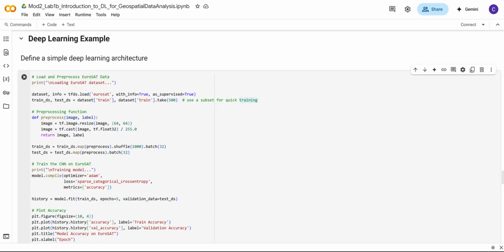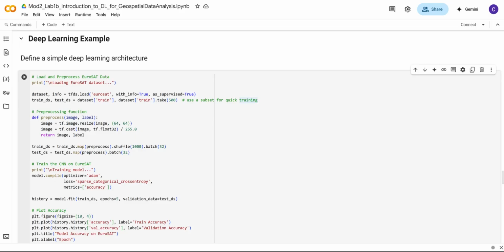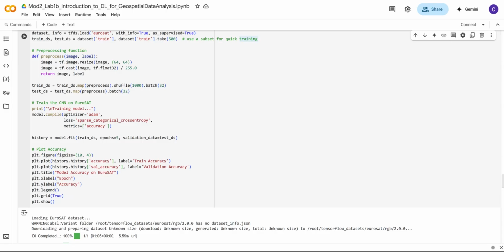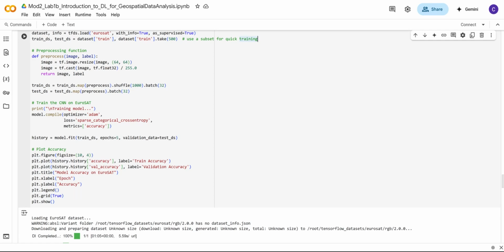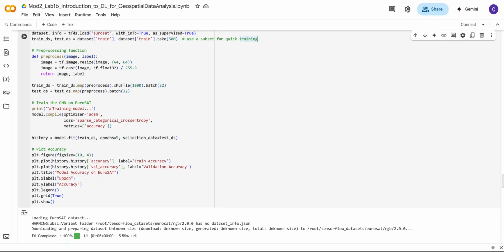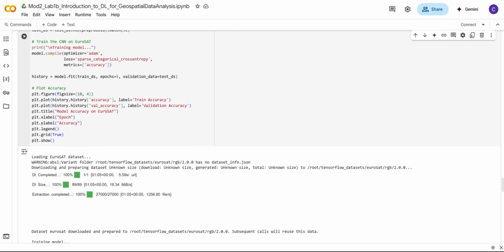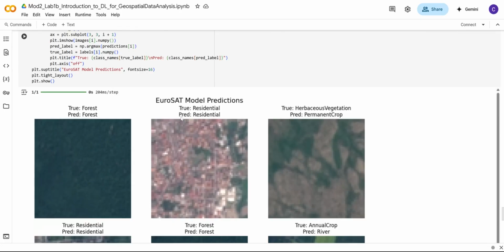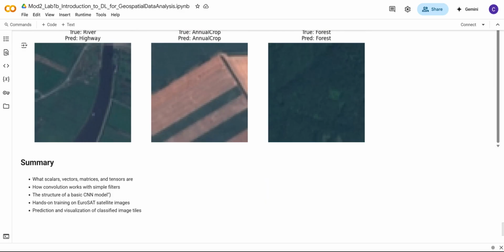Lab 1c. Deep Learning for Geospatial Data Analysis: Simple CNN on EuroSAT Dataset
In this tutorial, we build a simple yet powerful convolutional neural network (CNN) to classify satellite images from the EuroSAT dataset using TensorFlow and Keras.

You will learn how to:
- Set up and preprocess EuroSAT imagery for deep learning.
- Build a simple CNN model step-by-step.
- Train, validate, and visualize predictions.
- Evaluate model performance with accuracy curves and sample predictions.

Whether you are new to geospatial deep learning or looking to sharpen your skills, this video provides a perfect hands-on introduction!

Additional Materials:

1. Python Script